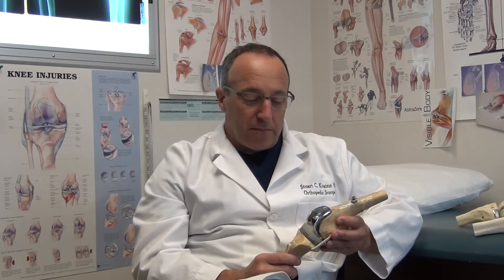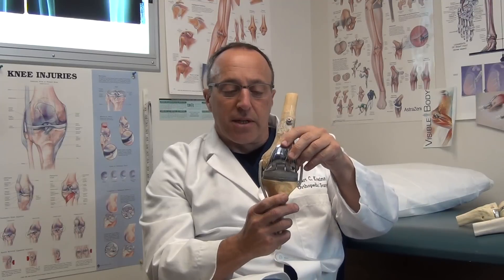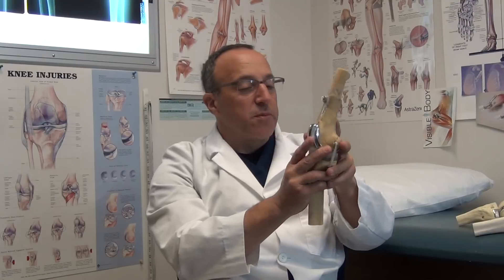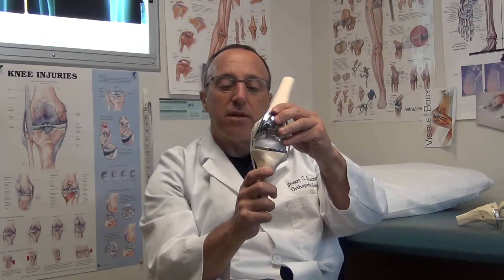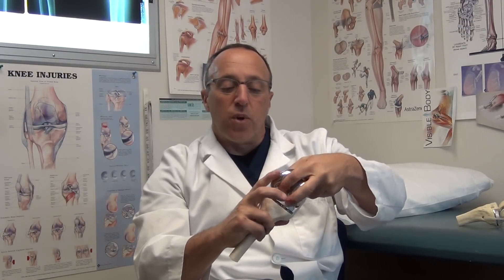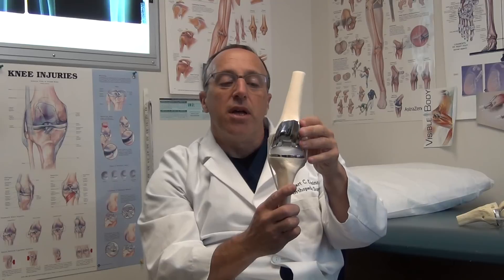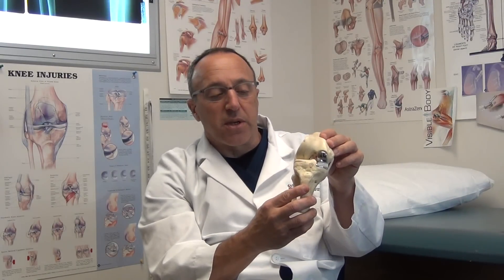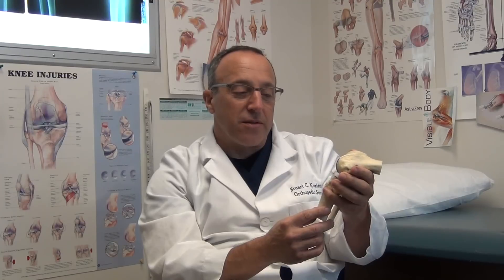mobile bearing total knee .MTS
Comparison of mobile bearing total knee to partial knee replacement